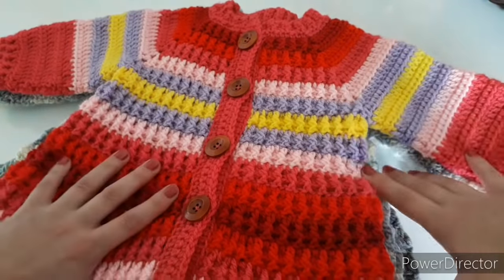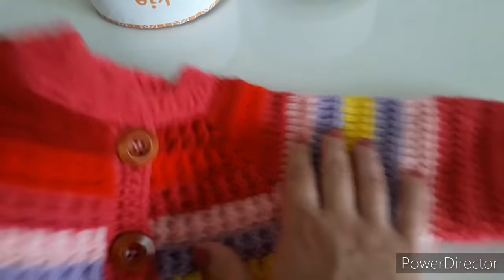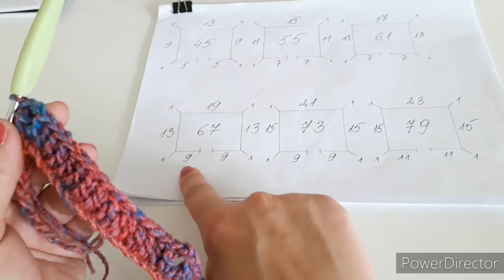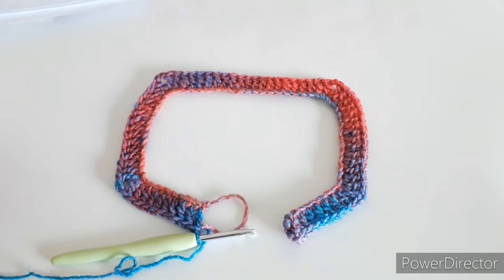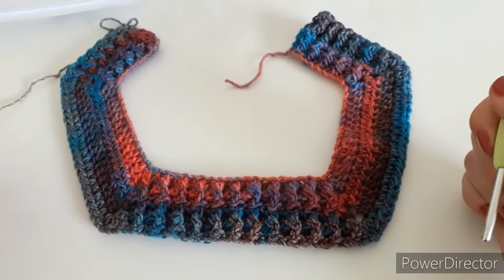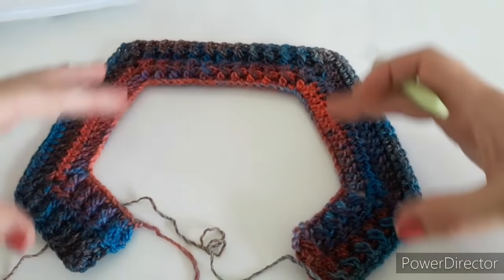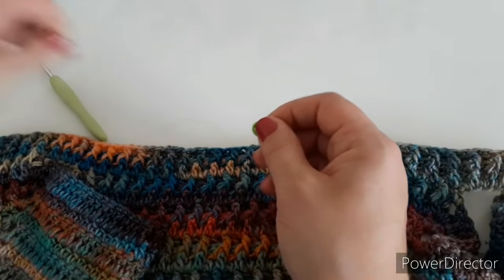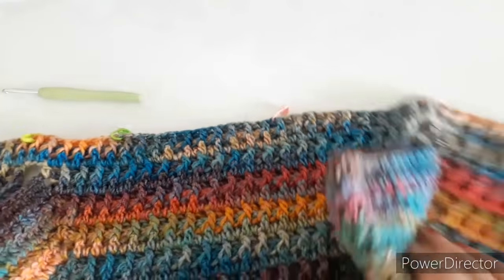Crochet #22 How to crochet the " Fall" cardicoat / PART 1